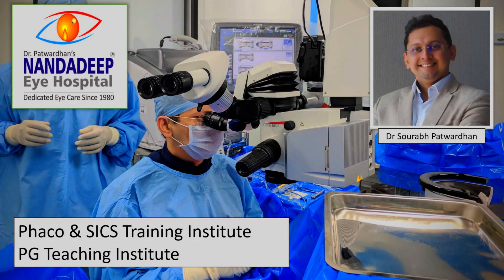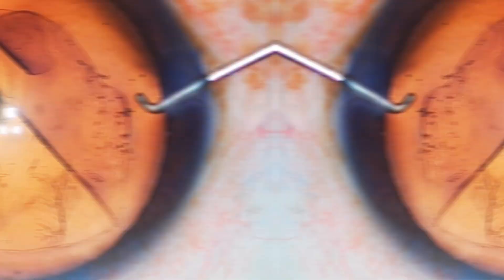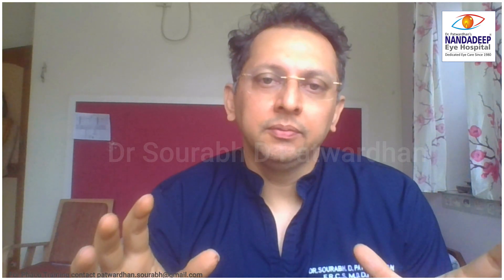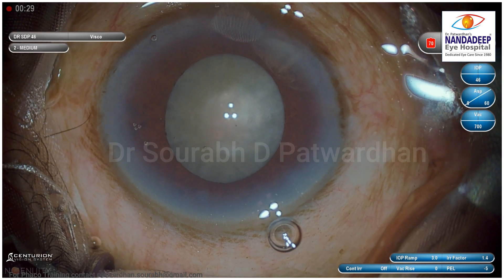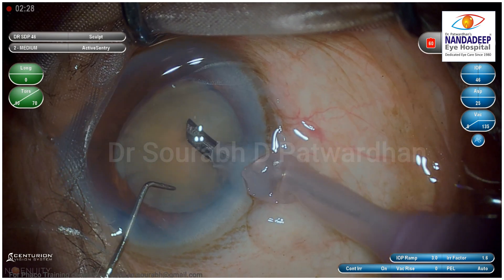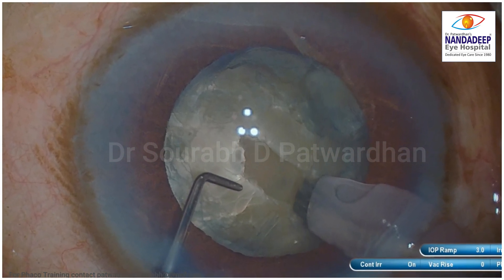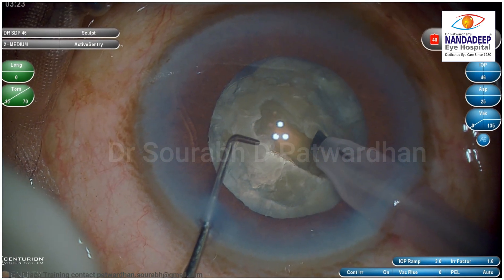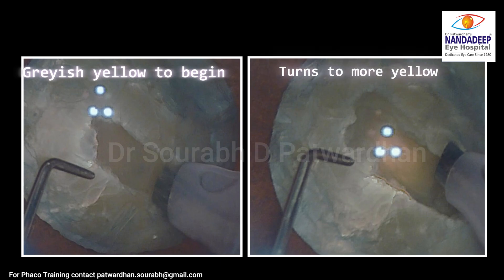254 Color of Trench : Pattern Recognition series -Episode 1 Dr Sourabh Patwardhan